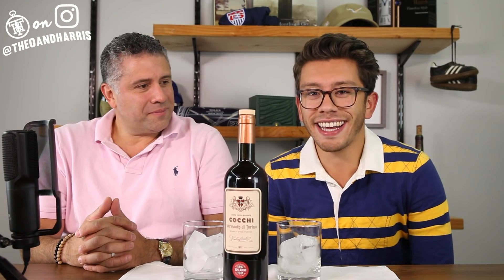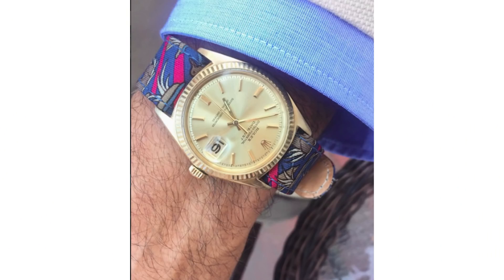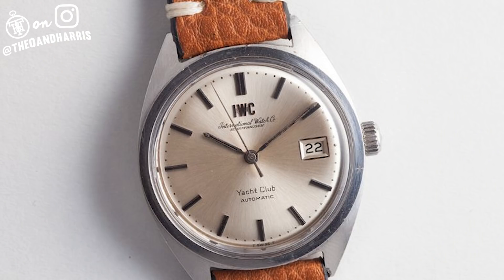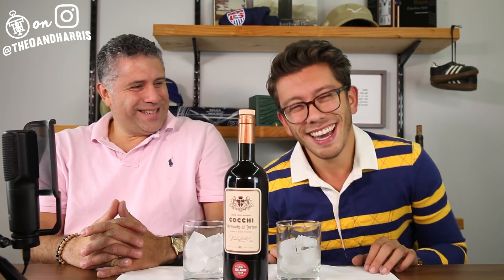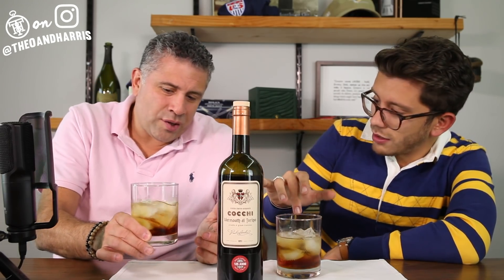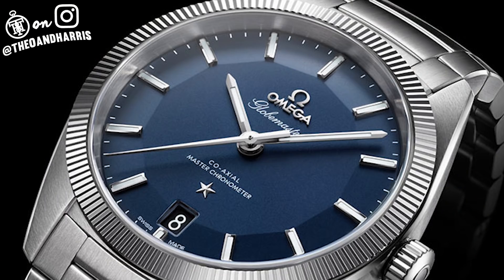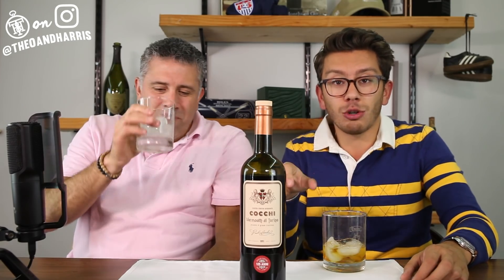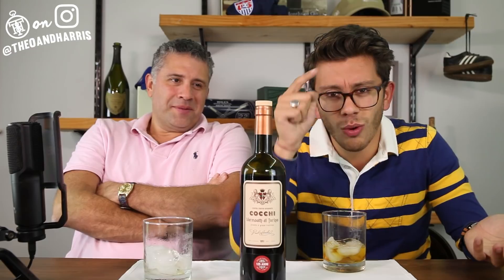Is The Omega Globemaster Copying Rolex? | LIQUOR RUN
In this episode, Christian and Rolly talk Omega's Globemaster and make a drink with sweet vermouth!

T&H STICKERS now available!!

To join the Theo & Harris Watchfam for the BEST wrist shots, chats, and watch geeks in the market - click this link…

DESCRIPTION:

Rolly and Christian drink a sweet vermouth, Cocchi. They splash in some seltzer water over the ice and vermouth and make a smooth, evening-starter kind of drink. Pick up a $20 bottle!

In a video on the Omega Globemaster, Christian mentioned that Omega's use of the fluted bezel was unoriginal. We fleshed out a smaller portion of that rant here. Because the fluted bezel is such a staple of Rolex's dress line - whether it was their invention or not - using it on the Globemaster could potentially look like Omega is copying Rolex. While watchGEEKS may know the history, the fact that Omega allegedly invented the fluted bezel in the early 1900s (it featured a slight reappearance in the '50s), that is irrelevant. Rolex is known for the fluted bezel. Omega is NOT. What do you think?

GEAR ::
Lav Mic
Audio Recorder
Primary Lights
Filler Lights
LED Wall lights